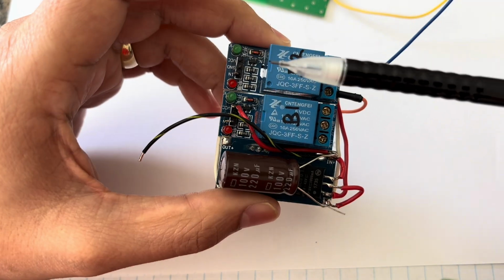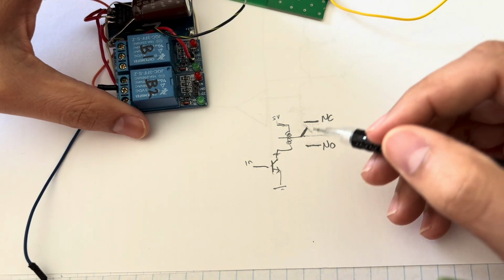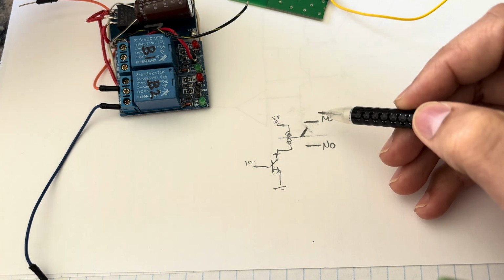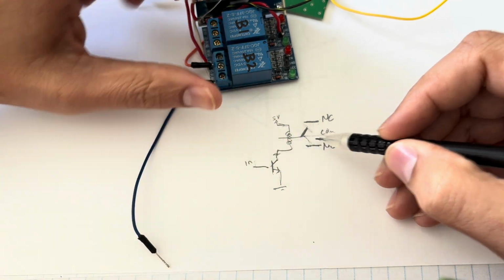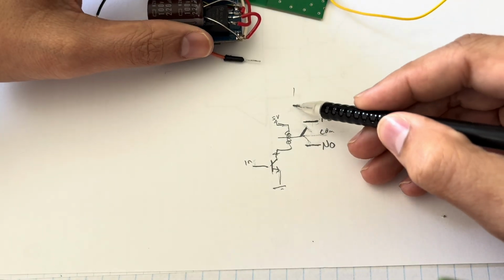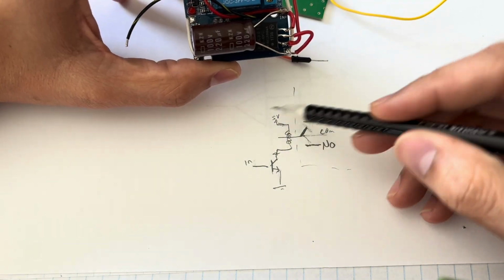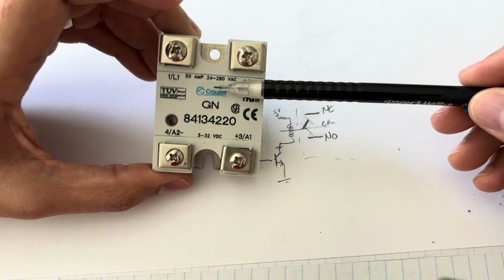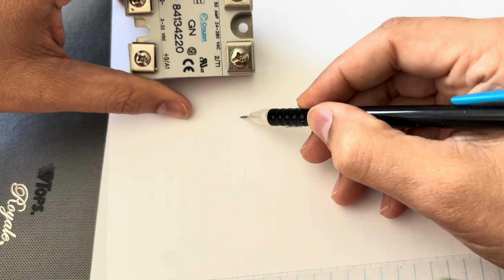Two types of Relays - Mechanical and Solid State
Ever wonder what type of relay to use on your project. These two types of relays can be used depending on your project needs. Stick around and find out how to determine which is best.